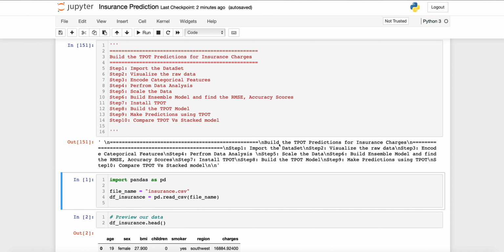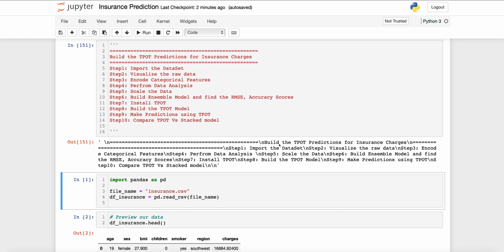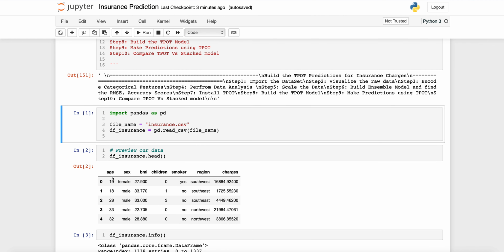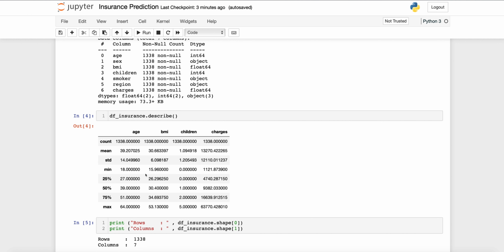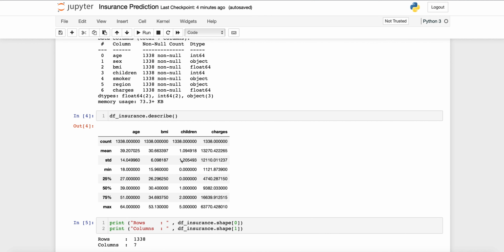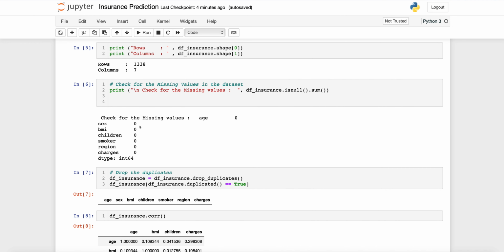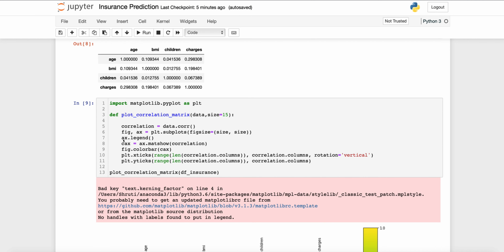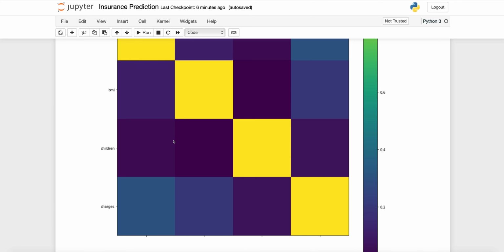Insurance Prediction using TPOT | Automated Machine Learning-AutoML, TPOT,H2O,AutoKeras | Spaark Hub